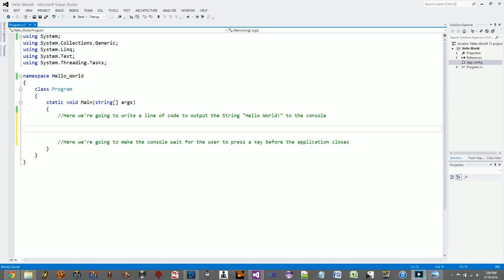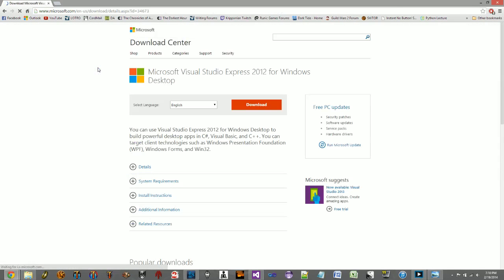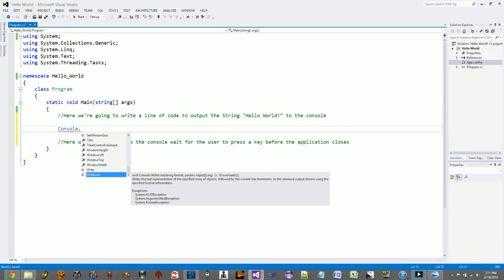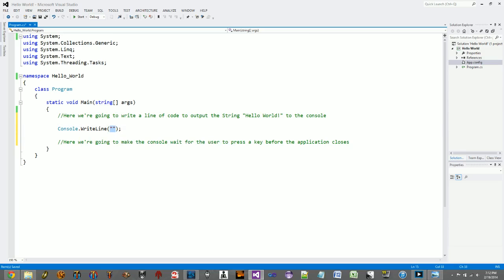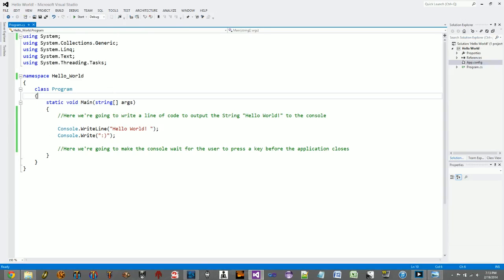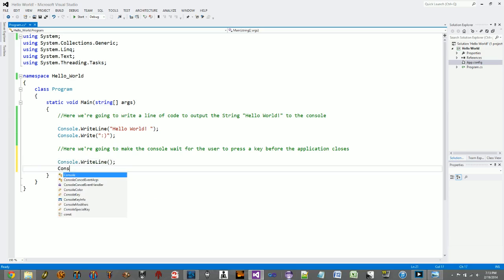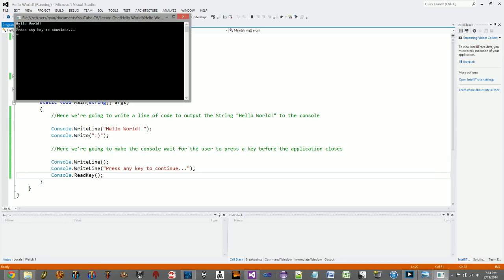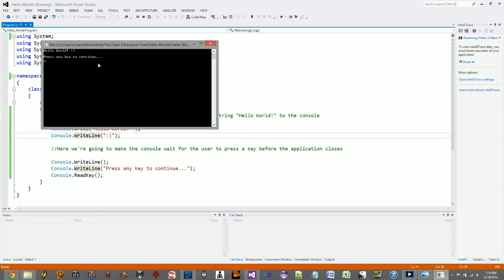C# Programming - Hello World!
The very start of C# programming. Here I'll teach you how to code simple output to the console.